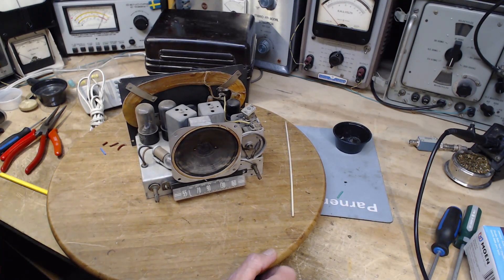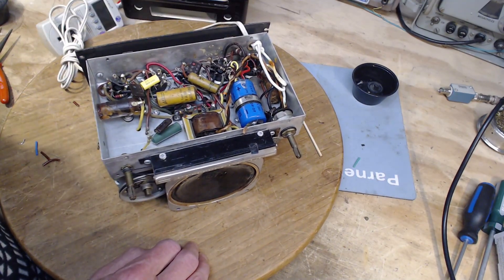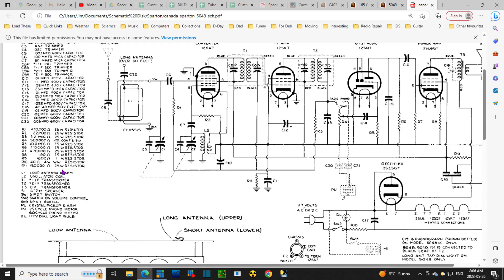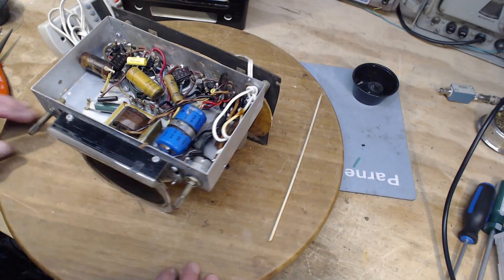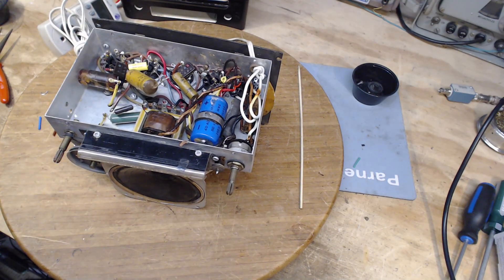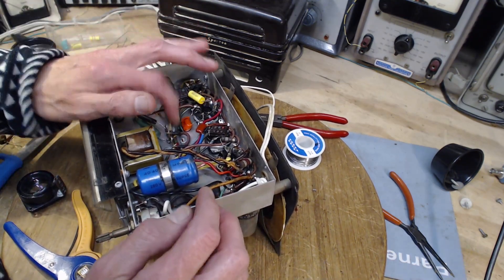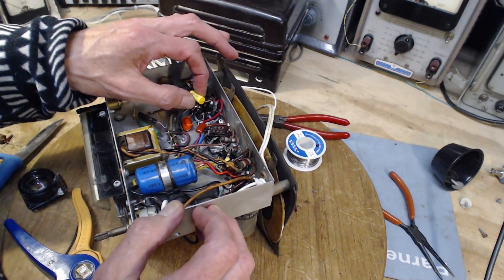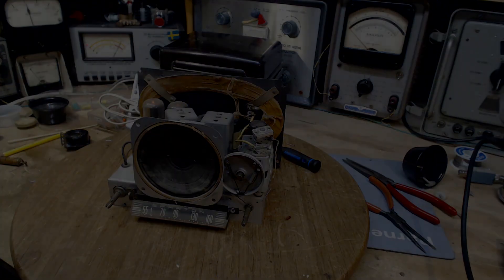Sparton Model 5049 Video #3 - Oscillation Remains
I replace and test the remaining few wax capacitors expecting the spurious oscillation to abate.  Nope.